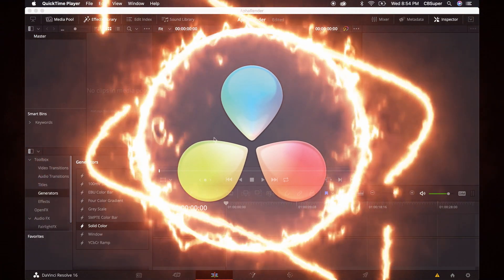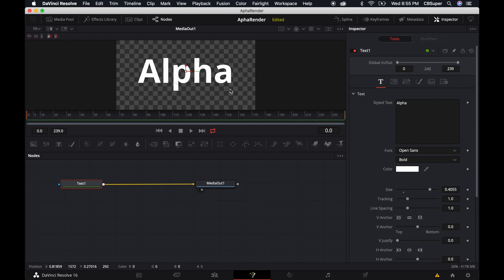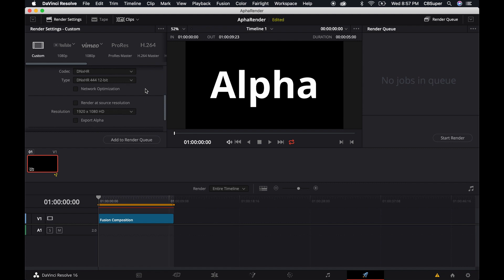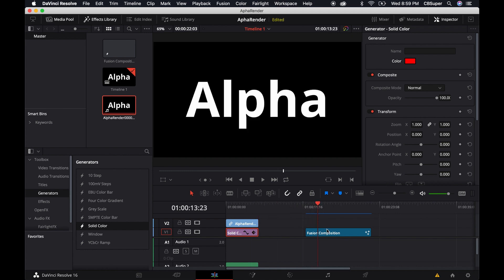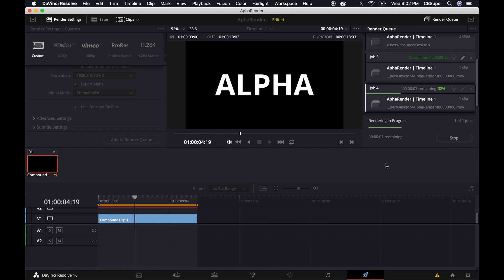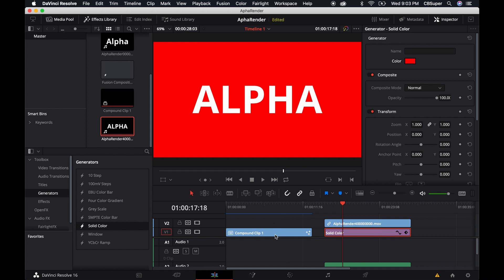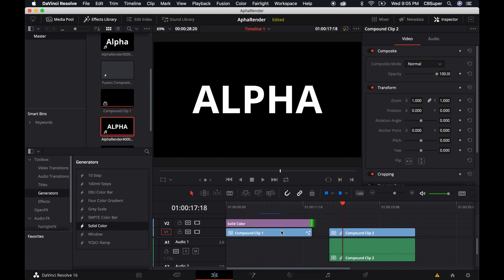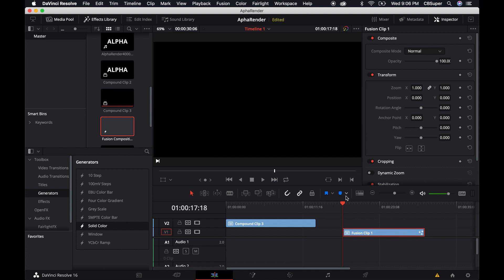Render with Alpha in DaVinci Resolve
Learn to render your files and retain the alpha channel inside of DaVinci Resolve. Also learn how to a few common alpha rendering issues! Found this video useful and want to say a quick thank you?

CB SUPER

"Lazy Saturday", "Shibuya" & "Mizuki" by Badsnacks